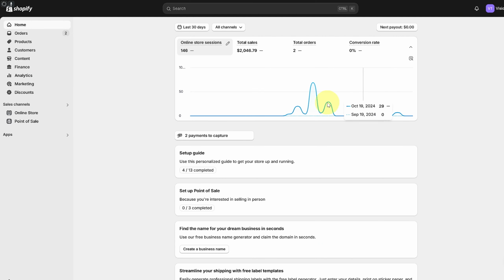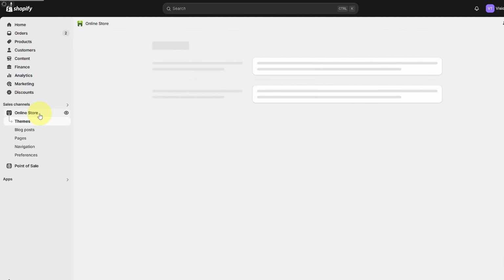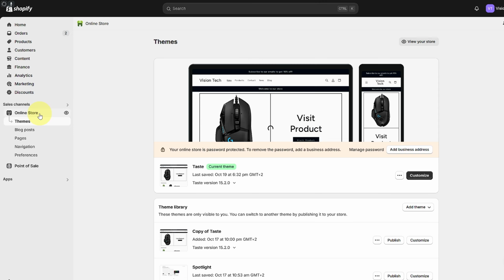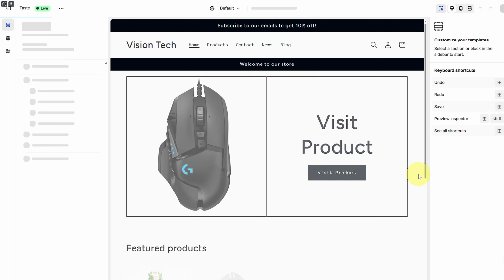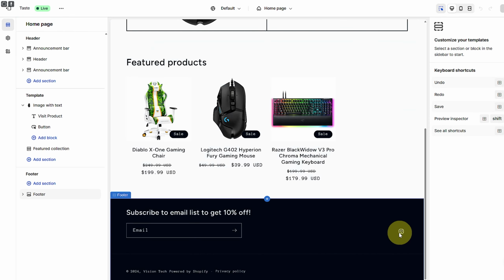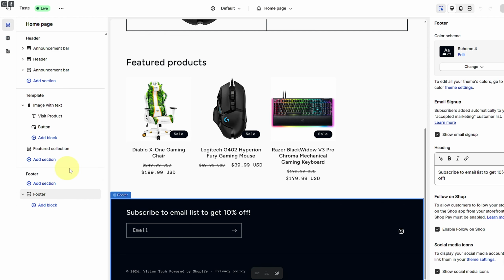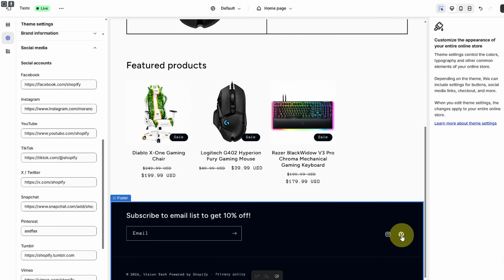How to Add Pinterest to Shopify Store